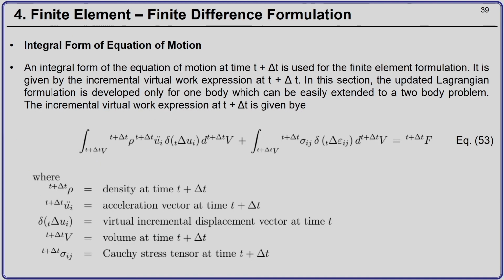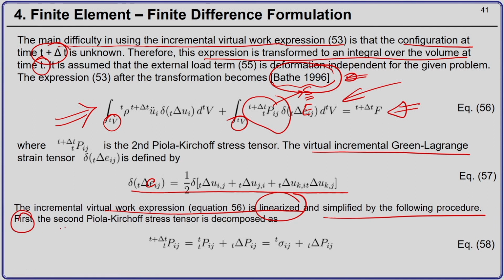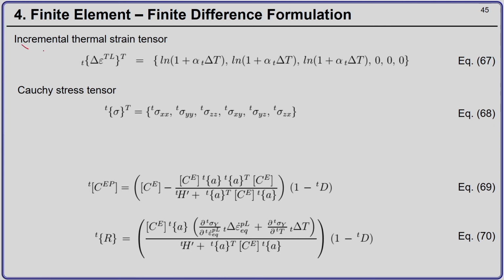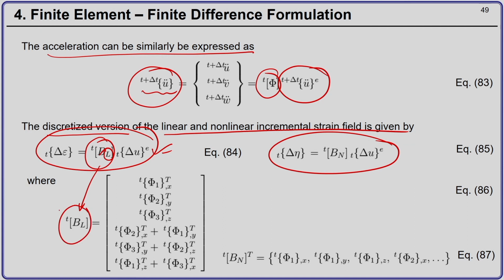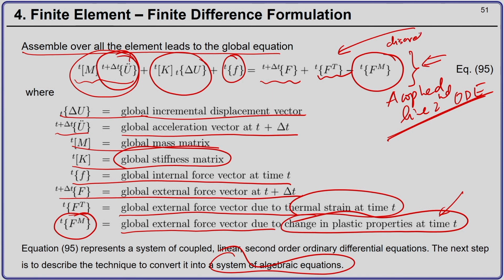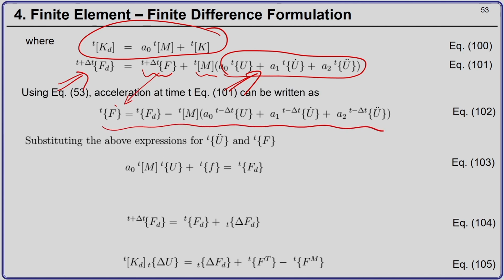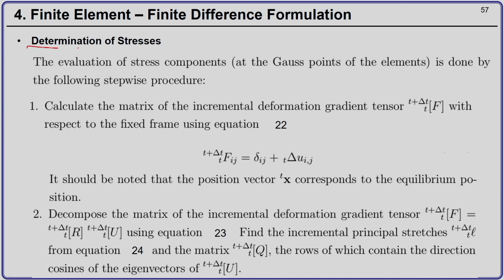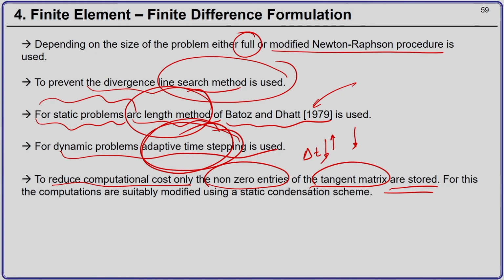Lec 39: FE Formulation of Ductile Fracture in Dynamic Elasto-Plastic Contact Problem - FEM